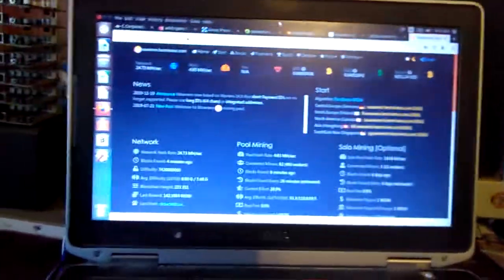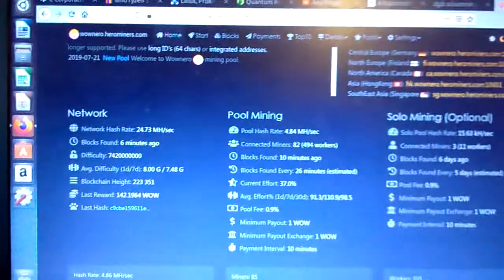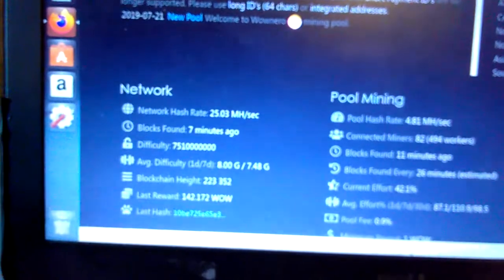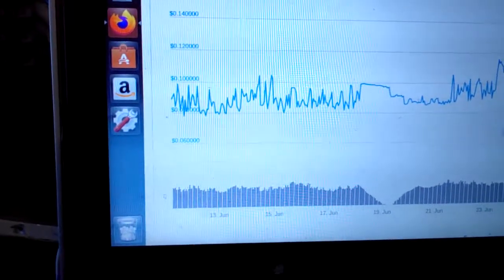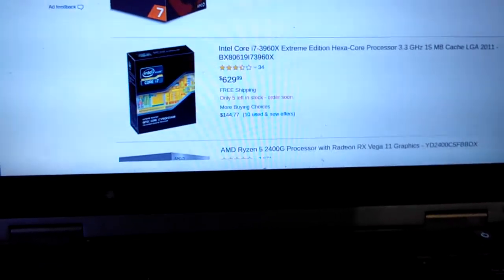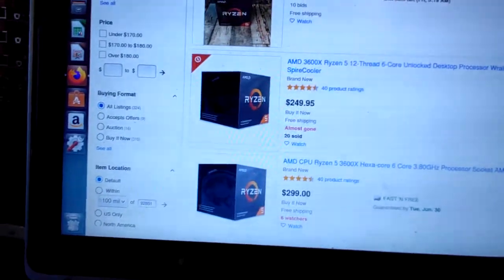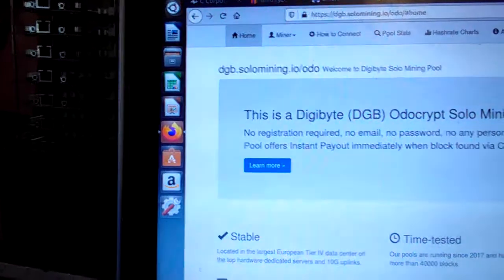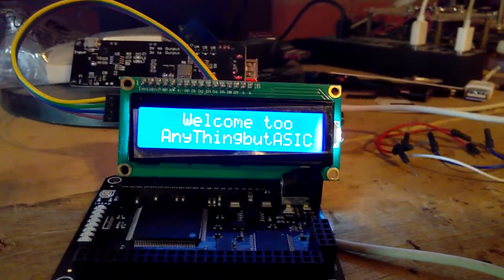I mine (Digibyte) and (Wownero) "much privacy at home".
In this video I talk about 3 privacy coins up and coming. Wownero, Quantum Resistant Ledger(QRL) and Digibyte. Not to many people know about these coins as of now as everyone is still focused on Bitcoin and Ethereum. Also most people did not know that Digibyte had a privacy feature (Dandelion) that Monero quietly adopted to make its blockchain more private and anonymous. Prices are going up on the AMD ryzens but that's not the end of the world as Intel has always been the cheaper option. This must be the supply chain disruption that the UDF was talking about. One thing I did not mention in this video is that hashaltcoin has released a modular version of their blackminer mini so you can stack them on top of each other like the good old days. Idk why you would as you could just buy a full hashboard and stack those for cheaper. I've also noticed a increase in people becoming content creators because most people are stuck at home. Just remember if you do decide to put out content to put it on a platform that does not censor and shadow band your content (LBRY) effectively wasting your time. I possibly have more exciting endeavors to come as I also got some SQRL miners to mess with. I know been missing on the uploads but between the FPGA R&D, the 9-5 grind, and the government re-education on legal business terminology I have been kinda busy but I will try to upload more.